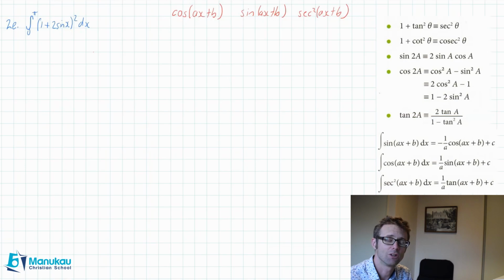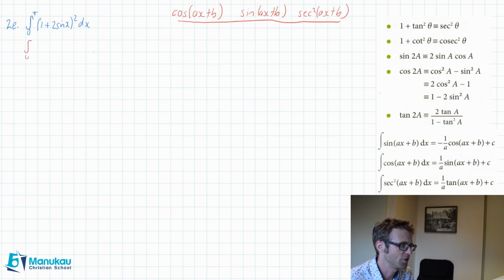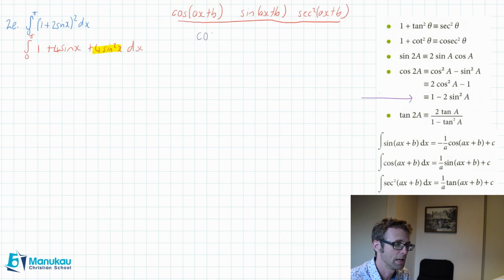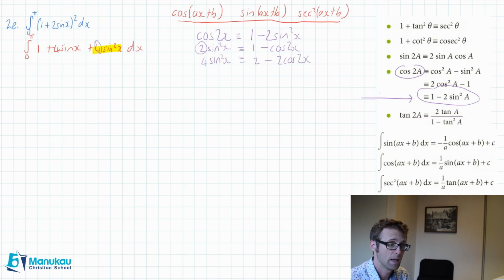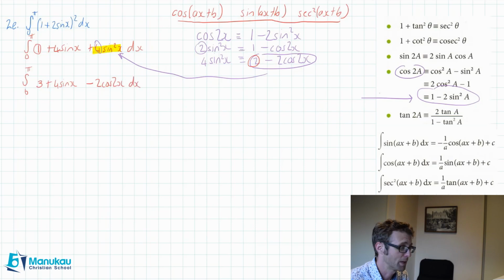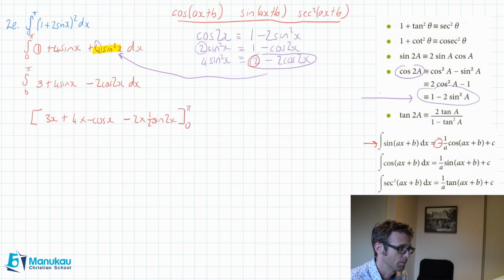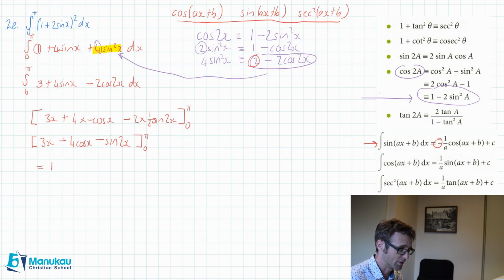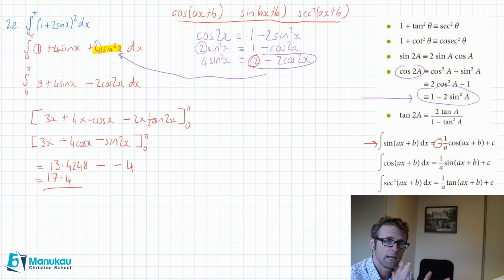Pure Maths 3: Integration 5.4 Extending Integration of Trigonometric Functions part 2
In this exercise, I demonstrate techniques of using the double angle rules and our trigonometric identities to turn trigonometric functions into forms that we are able to integrate.